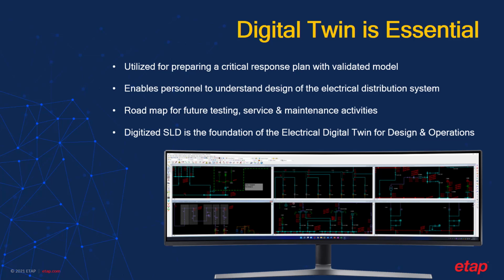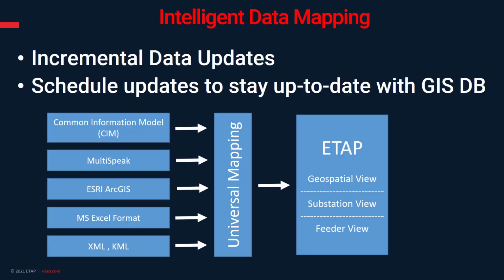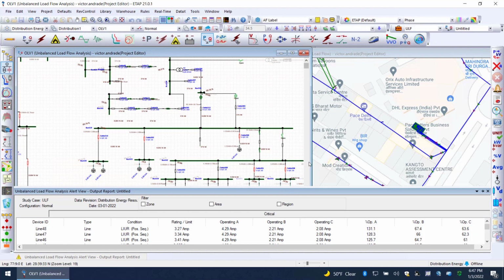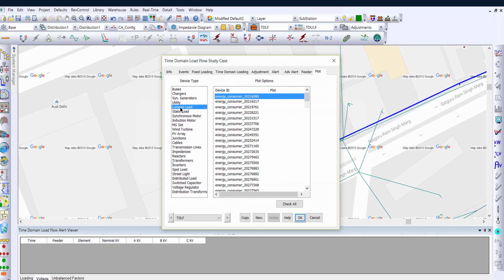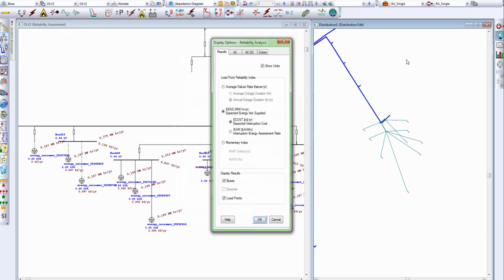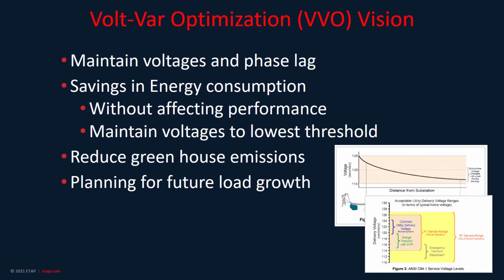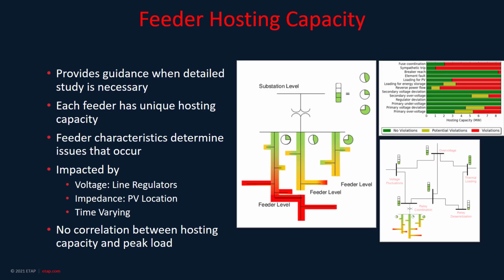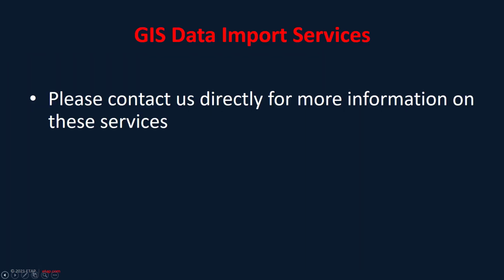How To Utilize ETAP GIS To Better Design, Analyze & Expand T&D Networks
Geospatial Electrical Diagram
- Learn how owners, operators, and planners utilize ETAP GIS to better design, analyze, and expand their networks. We will discuss how to include transmission, sub-transmission and distribution networks in the same electrical model and solve the combined networks.

 ETAP GIS can also be used to include detailed substation layouts, individual tower configuration, and generation plant details using a geospatial layout.
ETAP GIS allows you to build existing transmission networks directly in ETAP using data from sources like OpenStreetMaps.
 * Automatic electrical equipment warehouse generation optimized database size
 * Full control of analysis results displayed on the GIS electrical diagram
 * Animated flows and alerts
 * Direct communication with ESRI Geodatabase® GE Small World, Trimble, Intergraph, etc.
 * Flexibility to use map tiles as background images for spatial awareness
 * Multi-layer graphical display of GIS & ETAP data
 * Synchronize GIS data to ETAP projects
 * Perform add, modify, or delete actions for data synchronization
 * Control modification & accept/reject actions via graphical user interface
 * Map GIS data to ETAP via graphical user interface
 * Display unlimited GIS presentations
 * Use map tools – zoom in, zoom out, full extent, pan, etc.
 * Perform consistency checks during data exchange
 * Substitute missing information with ETAP defaults & library data
 * Enter data in GIS and/or ETAP